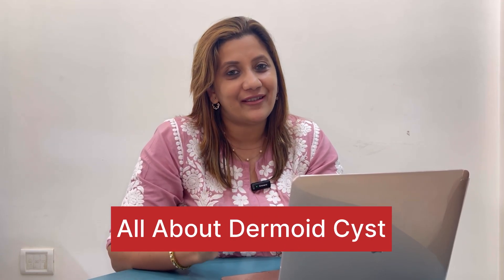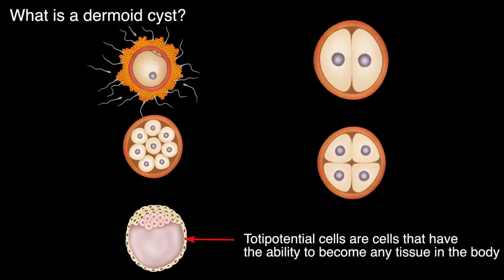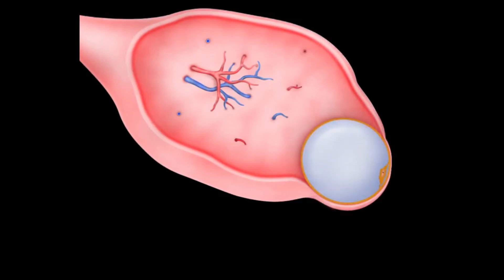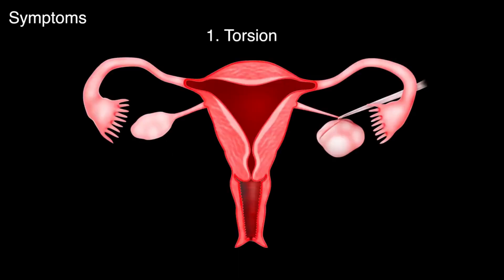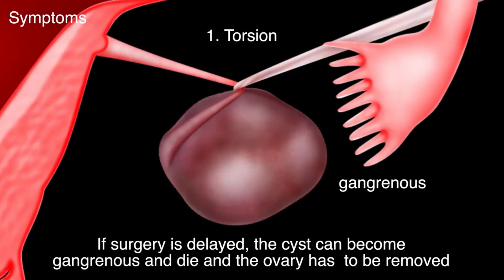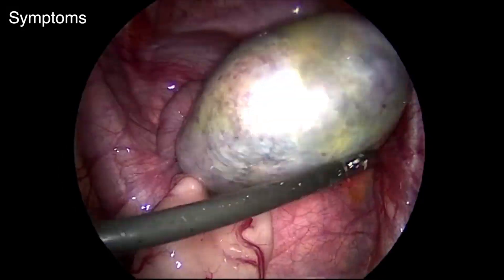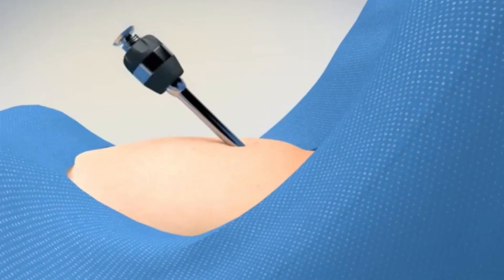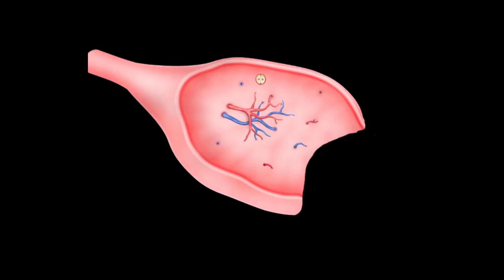Dermoid Cyst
Curious about Dermoid cysts? Look no further! In this engaging YouTube video, I will be answering a series of commonly asked questions about Dermoid cysts, a prevalent condition that affects individuals of all ages. Join me as I shed light on the causes, symptoms, and potential complications associated with Dermoid cysts. Furthermore, I will discuss the various diagnostic techniques employed by medical practitioners and explore the available treatment options. By the end of this video, you will have a solid understanding of Dermoid cysts, enabling you to approach your healthcare decisions with confidence.
Call / WhatsApe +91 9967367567 /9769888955